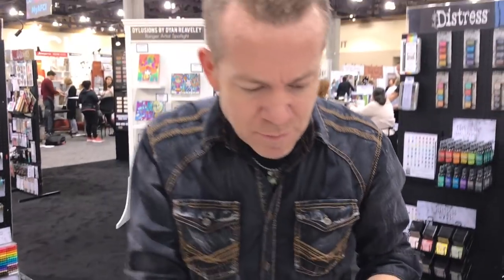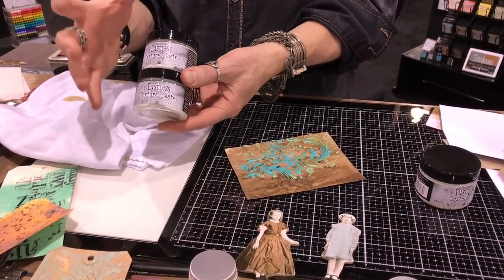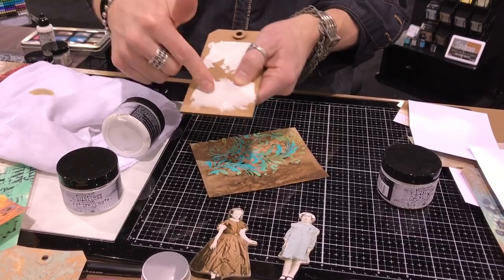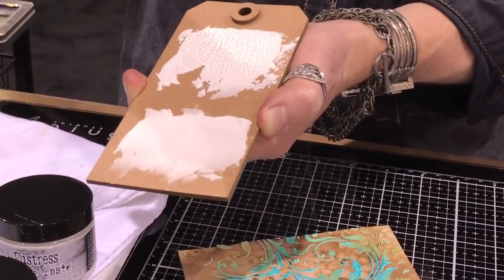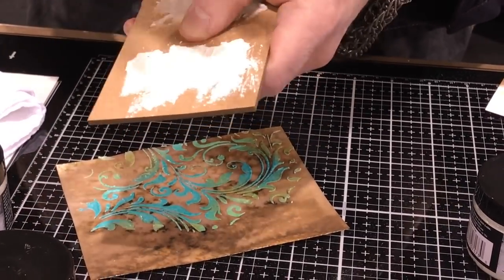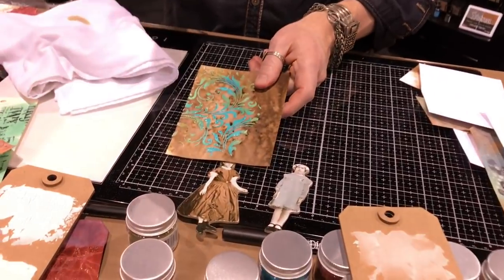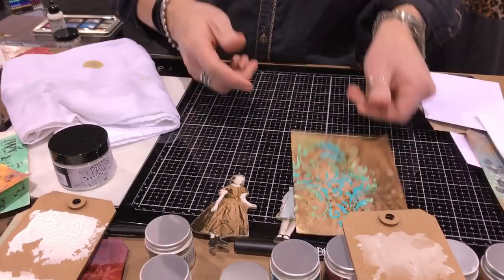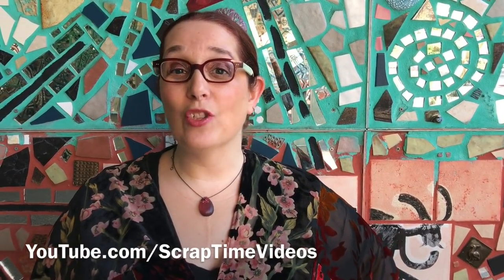Tim Holtz demos Embossing with Texture Paste and Distress Glazes - Creativation 2020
Tim Holtz demos Embossing with Texture Paste and Distress Glazes.

• RESERVE Tim Holtz Distress Embossing Glaze SET OF 12 Ranger ranger127

• RESERVE Tim Holtz Distress Embossing Glaze WEATHERED WOOD Ranger tde71051

• Ranger Ink - Tim Holtz - Distress Embossing Glaze - Walnut Stain

• RESERVE Tim Holtz Distress Embossing Glaze VINTAGE PHOTO Ranger tde71037

• Ranger Ink - Tim Holtz - Distress Embossing Glaze - Tattered Rose

• RESERVE Tim Holtz Distress Embossing Glaze RUSTY HINGE Ranger tde71013

• Ranger Ink - Tim Holtz - Distress Embossing Glaze - Peeled Paint

• RESERVE Tim Holtz Distress Embossing Glaze HICKORY SMOKE Ranger tde70993

• Ranger Ink - Tim Holtz - Distress Embossing Glaze - Fossilized Amber

• RESERVE Tim Holtz Distress Embossing Glaze FIRED BRICK Ranger tde70979

• Ranger Ink - Tim Holtz - Distress Embossing Glaze - Cracked Pistachio

• RESERVE Tim Holtz Distress Embossing Glaze BROKEN CHINA Ranger tde70955

• Ranger Ink - Tim Holtz - Distress Embossing Glaze - Antique Linen

• RESERVE Tim Holtz Distress Collage Medium MATTE 2OZ tda73031

• RESERVE Tim Holtz DISTRESS INK PAD STORAGE TIN Ranger tda68075

• RESERVE Tim Holtz 8.5 X 11 DISTRESS CRACKED LEATHER CARDSTOCK Ranger tda71280

• Ranger Ink - Tim Holtz - Distress Cracked Leather Paper - 4.25 x 5.5 - 12 Pack

• Ranger Ink - Tim Holtz - Distress Grit Paste - 3 Ounces - Opaque

• RESERVE Tim Holtz TRANSLUCENT 3oz Distress Grit Paste Ranger tda71730

• Ranger Ink - Tim Holtz - Distress Embossing Pen - 2 Pack

• Ranger Ink - Tim Holtz - Distress Texture Paste - 3 Ounces - Crackle

• RESERVE Tim Holtz MATTE 3oz Distress Texture Paste Ranger tda71297